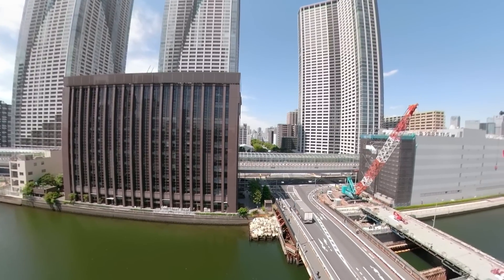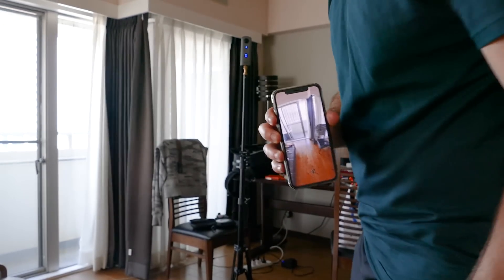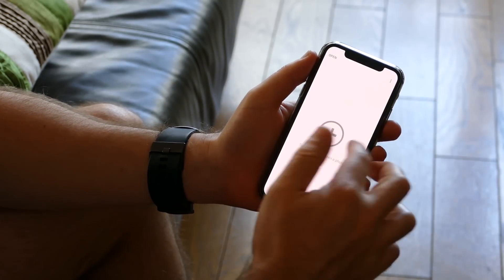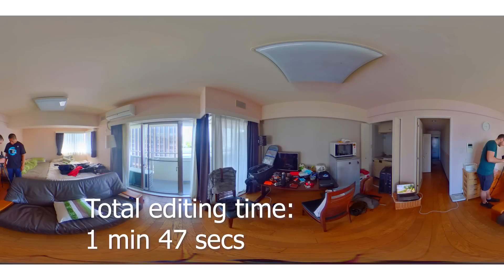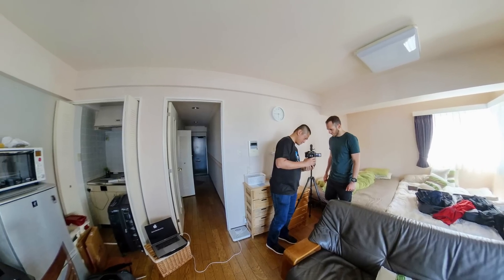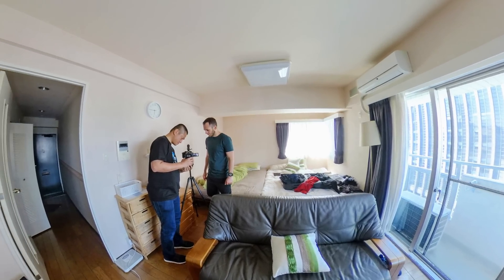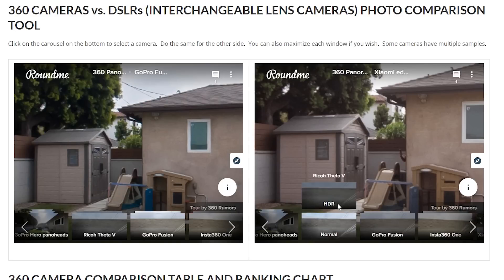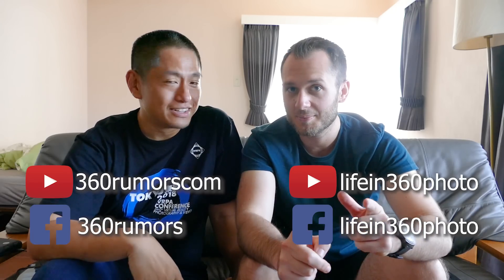Ricoh Theta V vs. Xiaomi Mi Sphere HDR comparison: Best 360 camera for virtual tours under $500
Ricoh Theta V and Xiaomi Mi Sphere are two of the most popular 360 cameras for virtual tours and 360 photos under $500. But which of them is better?  In this head to head comparison, Ben Claremont (Life in 360) and Mic (360 Rumors) compared the Ricoh Theta V and Xiaomi Mi Sphere, and show our mobile workflows for editing the 360 photos in HDR.  Ben used the Theta's built-in HDR while I used the bracketing feature of the Mi Sphere.  We each show our smartphone workflow for HDR 360 photos.  Find out which one prevailed: Ricoh Theta V or Xiaomi Mi Sphere!  We also discussed how they both compare to the GoPro Fusion.

Here are the 360 photos we took so you can view them in 360

Here is a comparison with other 360 cameras including GoPro Fusion and a comparison with DSLRs:

Ricoh Theta V with free accessories
Xiaomi Mi Sphere (Amazon)

Contents:
05:07 Ben's 360 photo mobile editing workflow tutorial for Theta V:
06:59 bracketed HDR 360 photo mobile editing workflow tutorial for Mi Sphere
11:15 Ricoh Theta V and Xiaomi Mi Sphere comparison
14:28 Comparison with GoPro Fusion